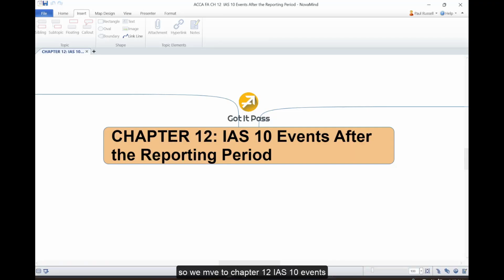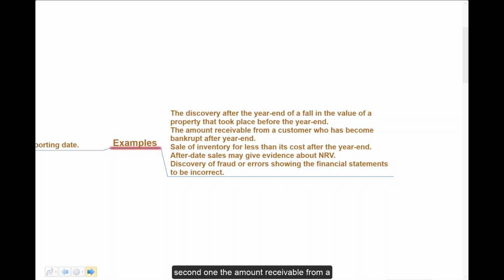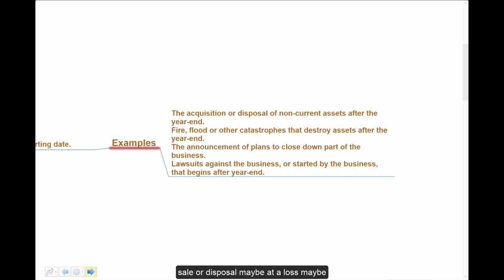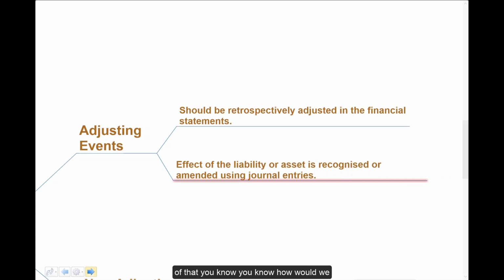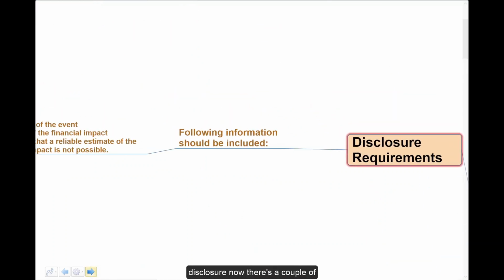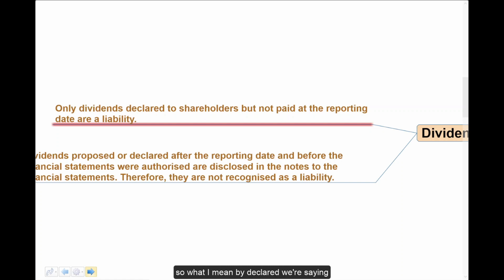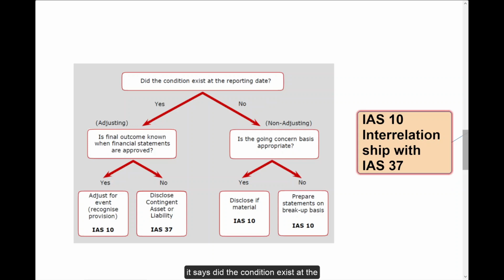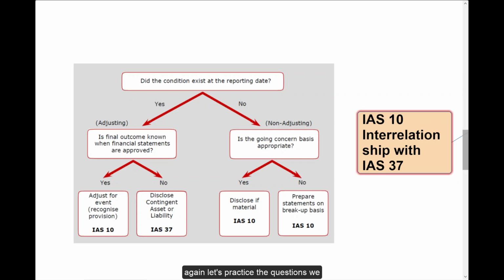ACCA FA Course - Chapter 12: IAS 10 Events after the Reporting Period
Chapter 12 discusses IAS 10, which focuses on events that occur after the reporting period. The reporting period typically ends on a specific date, such as December 31, 2024. Events after this date can impact financial statements, affecting how they are authorized for issue. It is crucial to understand the time frame involved, as it helps distinguish between adjusting and non-adjusting events.

Adjusting events are those that provide further evidence about conditions that existed at the reporting date. Examples of adjusting events include a significant fall in property value discovered after the year-end, the bankruptcy of a customer that has an outstanding receivable, a sale of inventory for less than its cost, or the discovery of fraud that makes the financial statements incorrect. All these situations indicate conditions linked to the reporting date, which means the financial statements should be adjusted to reflect these impacts accurately.

In contrast, non-adjusting events are those that signify conditions that arose after the reporting date. Examples include the acquisition or disposal of non-current assets post-year-end, a fire that destroys assets after the reporting date, the announcement of plans to close part of the business, or lawsuits that start after the reporting date. These events do not require adjustments to the financial statements since they do not relate to conditions before the reporting date.

When it comes to accounting treatment, adjusting events must be retrospectively adjusted in the financial statements to reflect their impact. This includes amending accounts through journal entries to accurately portray the financial situation. Non-adjusting events do not require any adjustments; however, if they are material, they need to be disclosed in the notes of the financial statements. Disclosure involves providing necessary information about the event, such as its nature, financial impact, and, if applicable, a statement explaining if a reliable estimate of financial impact cannot be made.

Overall, it is important to familiarize oneself with terms related to the reporting date, adjusting and non-adjusting events, and the process for authorizing financial statements for release. Understanding these concepts will aid in answering related exam questions and applying the relevant standards in accounting practice. The focus should be on capturing all necessary details for any disclosed events while ensuring no adjustments are made for non-adjusting events.